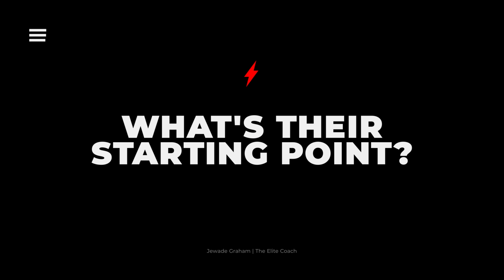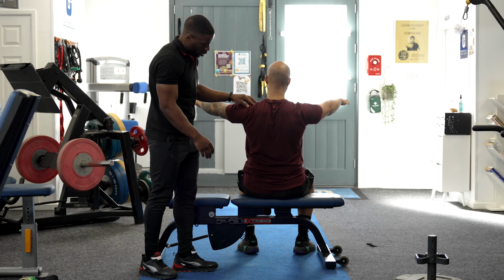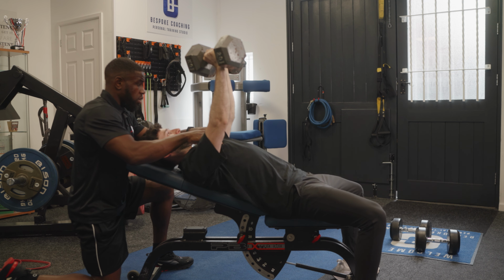STOP writing training programmes like THIS!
In today's video I go through how to write the perfect training plan as a personal trainer, wanting to guarantee results for a client.